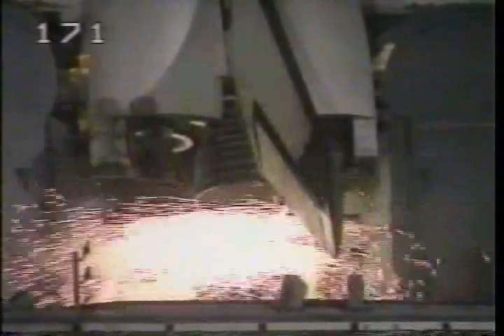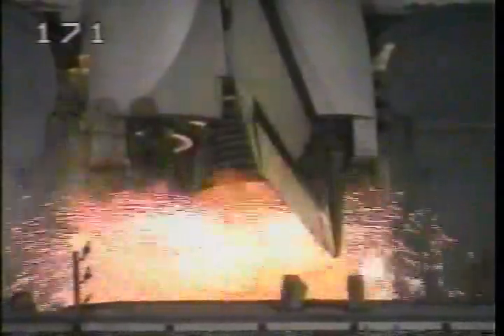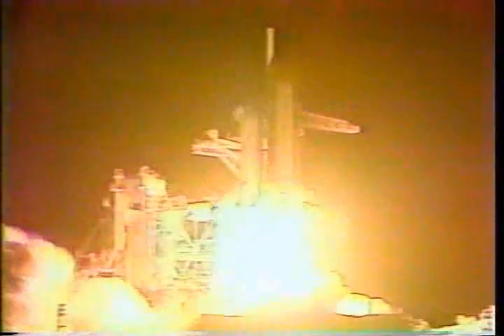STS-35 launch & landing (12-2-90)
STS-35. December 2, 1990.